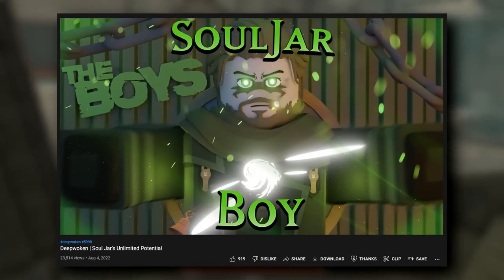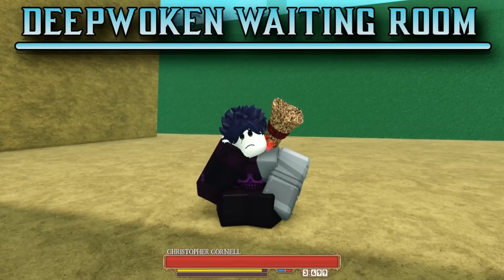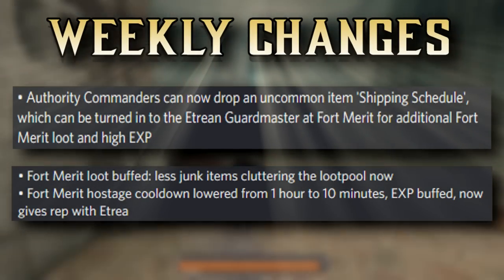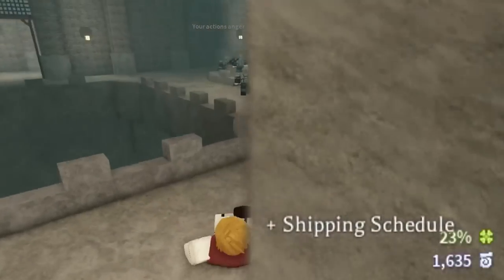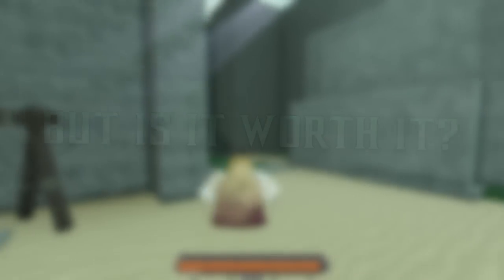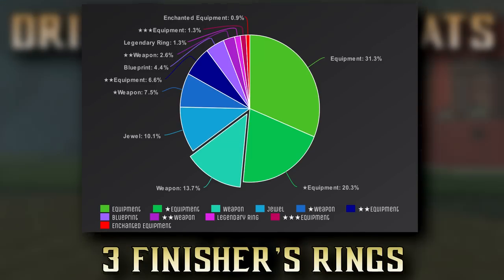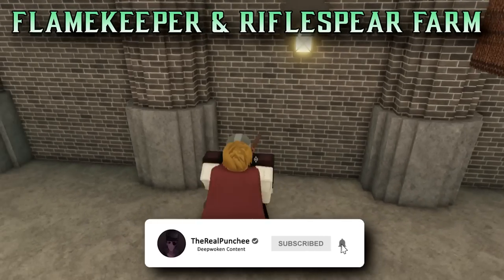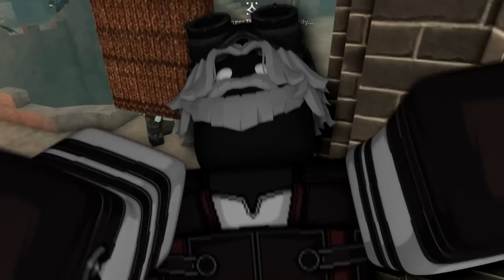Deepwoken | Fort Merit's Crazy New Loot!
Deepwoken's Fort Merit is finally useful and I think it might be the best loot spot in game! Check it out for yourself!

Definitely check out Deceased Dinell on Soundcloud because his music really supports my channel! Thanks!

Music used from Naktigonis and Deceased Dinell x keiji (dynamic duo)